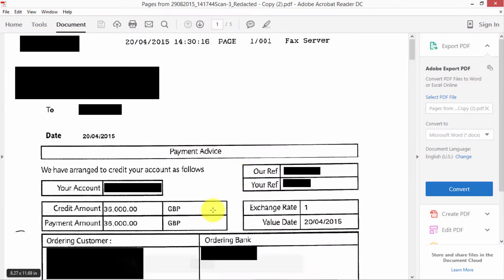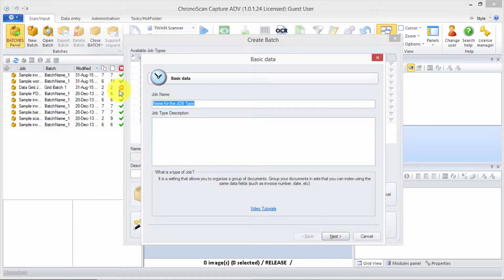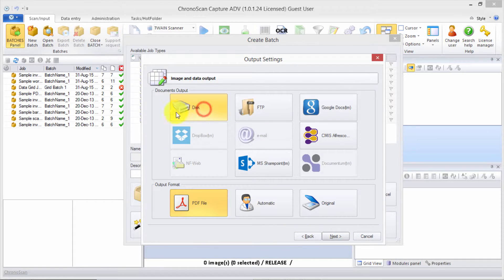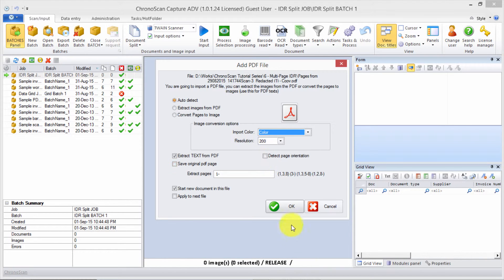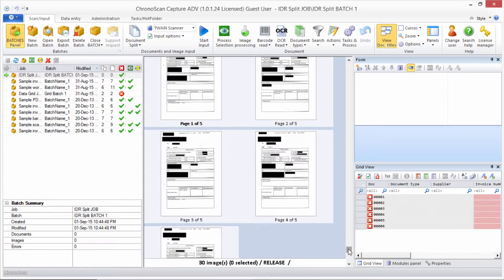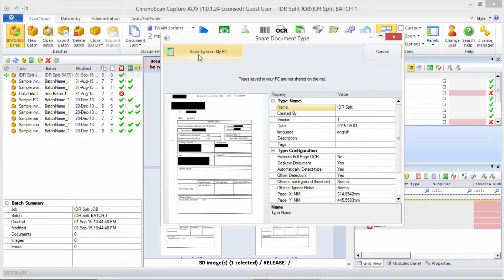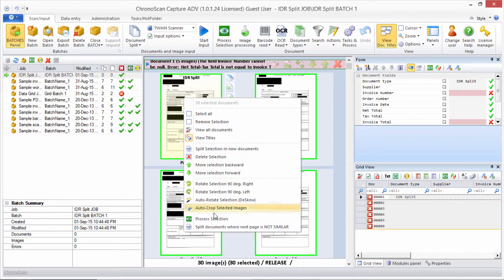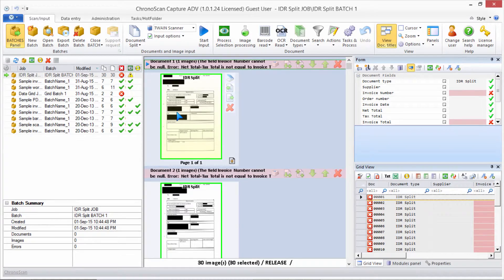Split Multi-Image Files Using IDR on ChronoScan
On this video we will learn how to split our multi-image documents using IDR, which stands for Intelligent Document Recognition, which is the automatic type detection done by ChronoScan. That is very useful when we have several different documents on a single pdf file for instance.